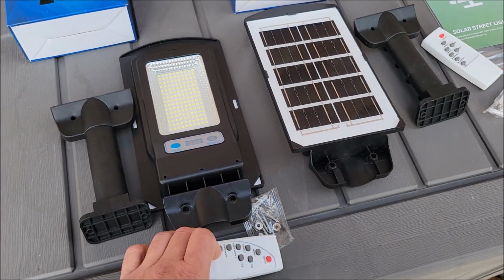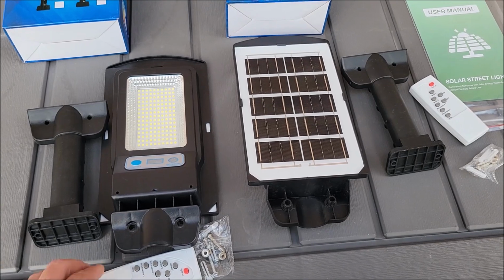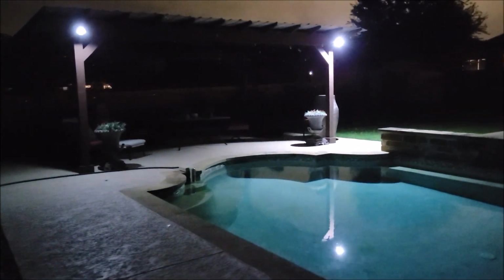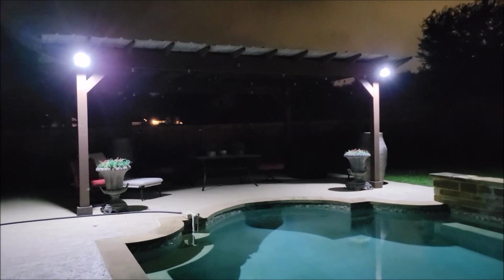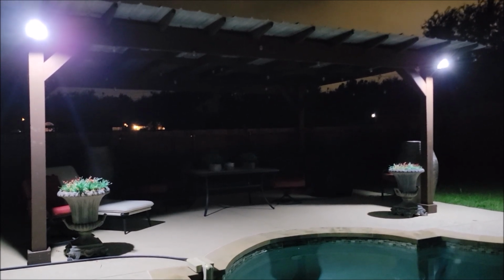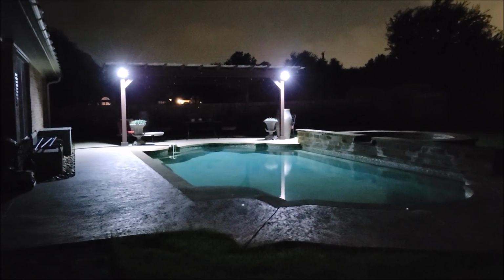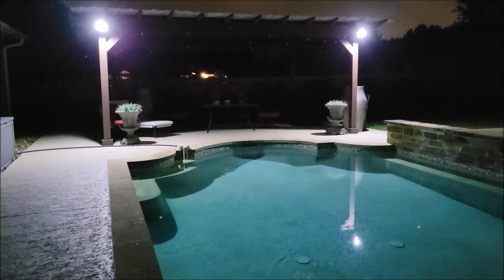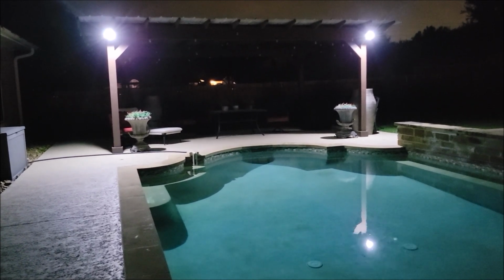What You Should Know - LED Solar Lights with Motion Sensors